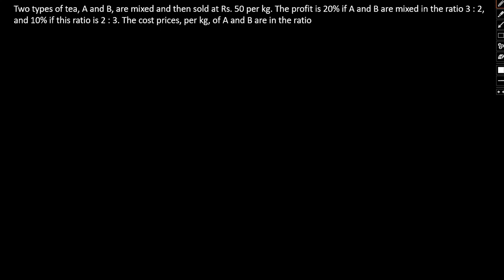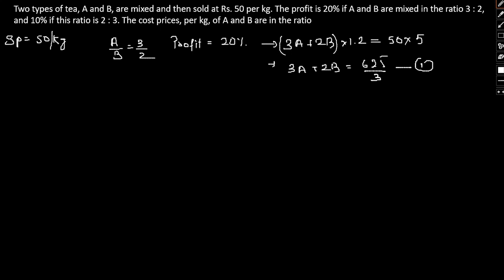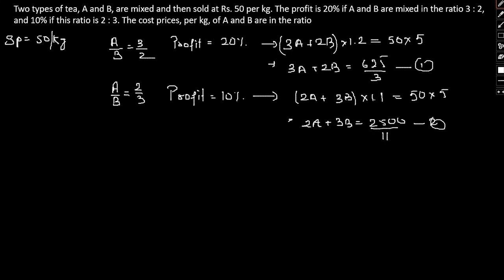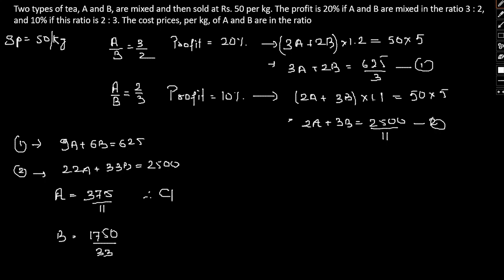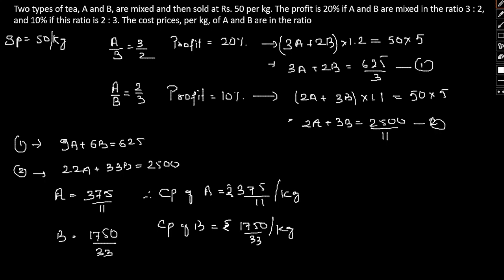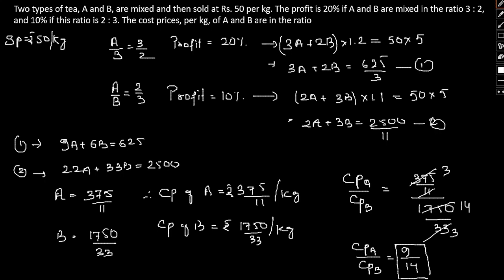QA sample questions for TISSNET with detailed explanation and cocept discussion for problem solving.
Quants important questions for TISSNET with detailed solution and important shortcuts for exams.

TISS National Entrance Test (TISSNET) is a national level entrance exam conducted by Tata Institute of Social Sciences, Mumbai for admission to its postgraduate courses. TISS offers as many as 53 Master’s Degree programmes at its Mumbai, Tuljapur, Guwahati, Hyderabad campuses and other locations. The MA programmes offered at TISS campuses are at par with the management programmes offered by top MBA colleges in India. The entrance exam is held in online mode and the exam paper comprises questions from English Proficiency, Mathematical Skills & Logical Reasoning, and General Awareness. TISSNET 2021 exam dates will be announced in the first week of October and the exam will be held in January 2021.

TISSNET Eligibility Criteria
The eligibility criteria for appearing in TISSNET 2021 exam has been given below:

Academic Qualification
The candidate must possess a bachelor's degree or equivalent from a recognised university
Candidates who will complete their final year of bachelor's degree/equivalent by June 2021, can also apply
Candidates pursuing 3-year bachelor’s degree should have passed all the 4 semesters at the time of filling TISSNET application form whereas those pursuing four-year bachelor's degree must have cleared all the subjects up to sixth semester
Shortlisted candidates should produce original certificates and mark sheet on the date of personal interview. Those who are in the final year of the degree programme are required to produce the mark sheets of all previous semesters
Age Limit
There is no defined age limit for appearing in TISSNET 2021 exam.
Work Experience
Candidates applying for Master of Arts in (Organisation Development, Change and Leadership) should have at least 2-year work experience in any field (after graduation.
Step 1: Fill the Application form
The application fee for TISSNET exam can be paid in online mode using:

Net Banking
Credit Card
Debit Card
Step 2: Download TISSNET 2021 Admit Card

Candidates who register successfully for the exam will receive their TISSNET admit cards. The same can be downloaded from the official website of TISS. Candidates must remember that the admit card is an important document that needs to be carried to the examination hall.

Step 3: Appear for TISSNET 2021 Exam

Candidates are required appear for the entrance test on the scheduled date. The test duration is One hour and 40 minutes, and test-takers will be asked questions based on English Proficiency, Mathematics & Logical Reasoning and General Awareness

Step 4: Check TISSNET 2021 Result

TISSNET result will be declared in the first week of February on the official website of TISS. Candidates can view their scorecards by entering their user ID and password.

Step 4: Pre-Interview Test / Group Discussion (GD)

Candidates who clear TISSNET exam are called for the Pre-Interview Test (PIT) / Group Discussion round. The varsity may conduct the Pre-Interview Test in the form of a Written Test or a Group Discussion. The duration of PIT is generally 35-40 minutes. For some courses, the PIT consists of  two sections- essay writing and a short case study with questions based on it.

Step 5: Personal Interview (PI)

Candidates who clear the PIT/GD round are called for the Personal Interview. Here, candidates are asked questions about their past academic record, the programme for which they have applied for and their future plans.

Candidates have to register for TISSNET exam by filling the online application form available on the official website of TISS Mumbai.